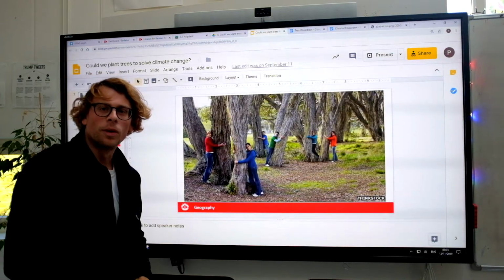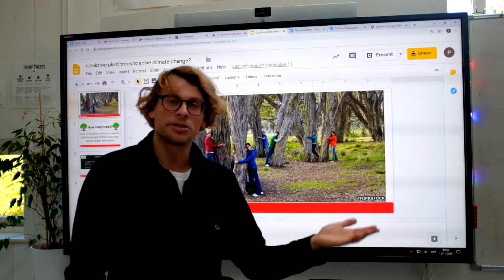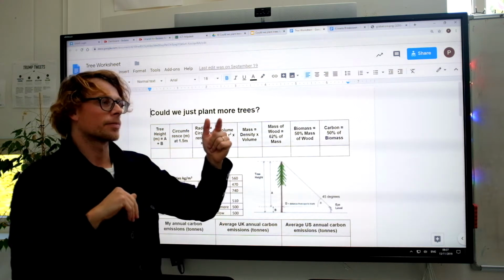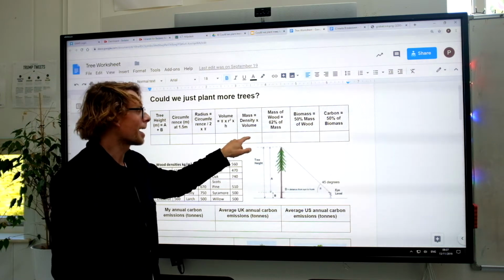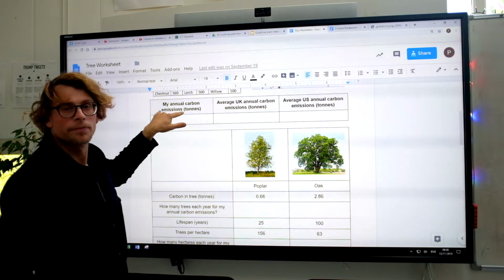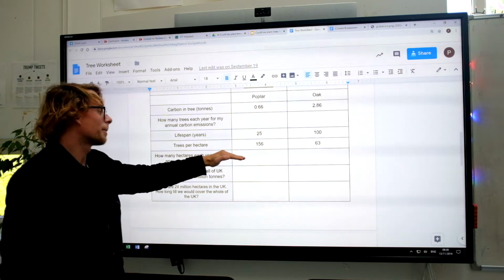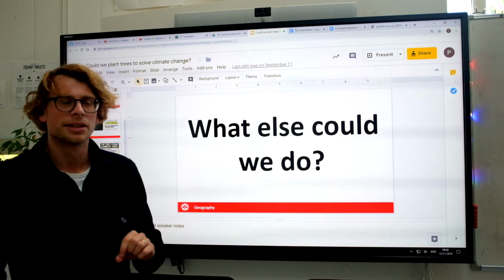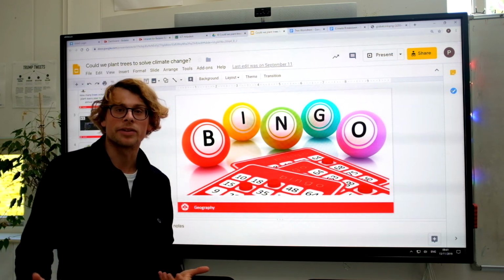Climate Breakdown - Lesson 4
A description of lesson 4.